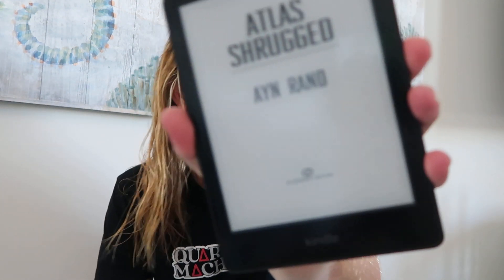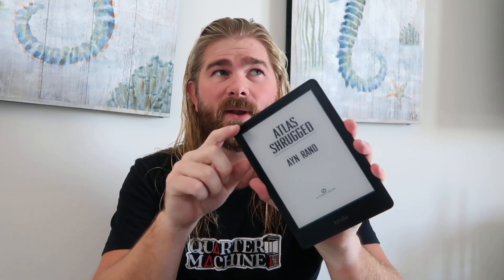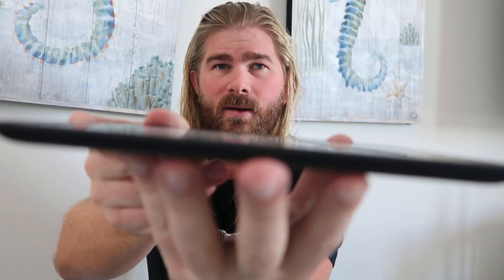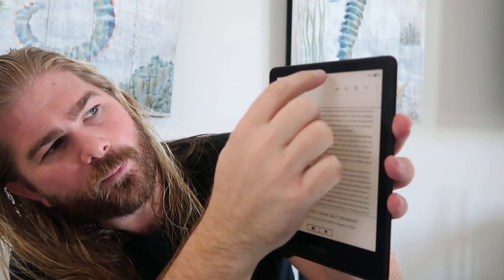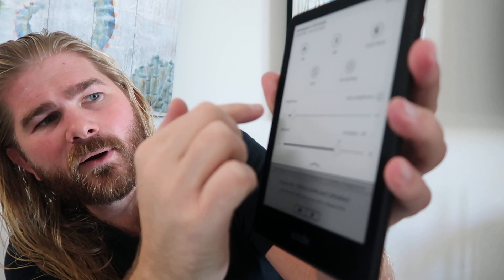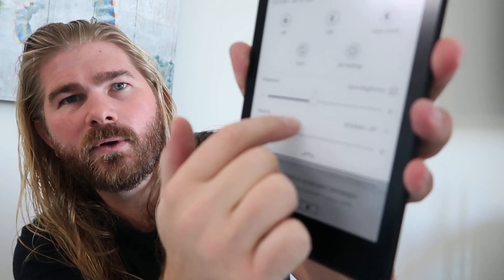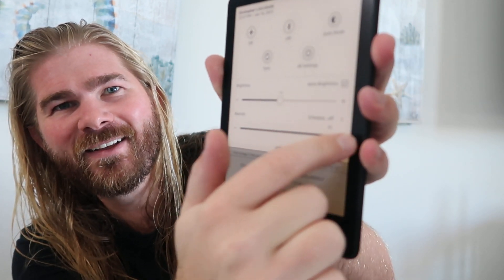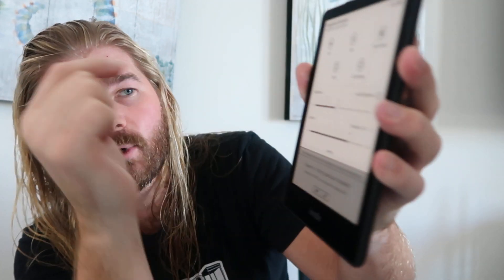Kindle Paperwhite Signature Edition Review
I love my Kindle Paperwhite Signature Edition. I've had a few Kindles over the years and they keep improving.

One thing I do miss about my original Kindle was the global data so you could download books from anywhere with the data package that was included. I have no idea how Amazon did that back in like 2010, but I miss it.

But, the Kindle Paperwhite is an awesome device still. The feature I like most is probably the screen changing to be warmer for reading before bed.